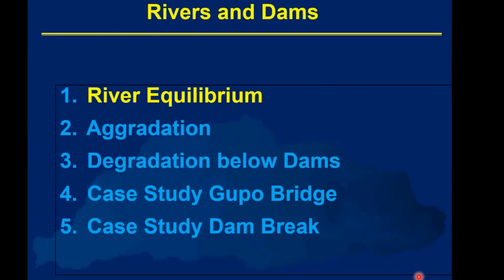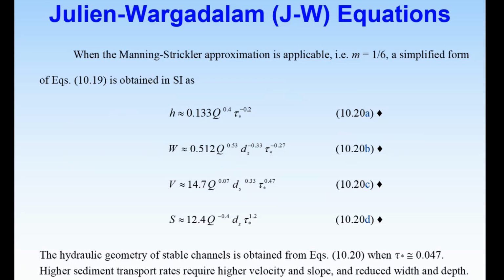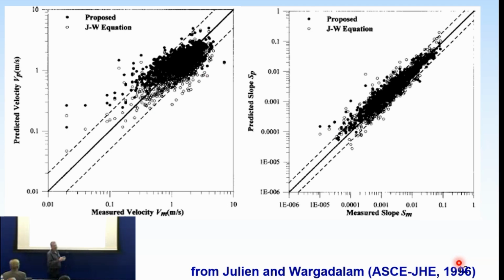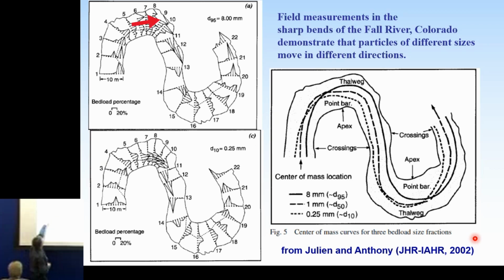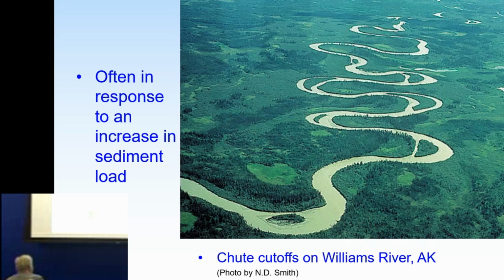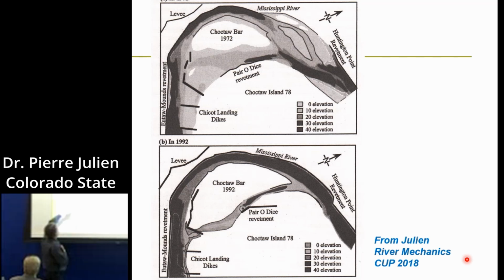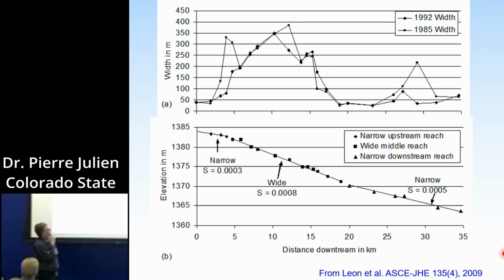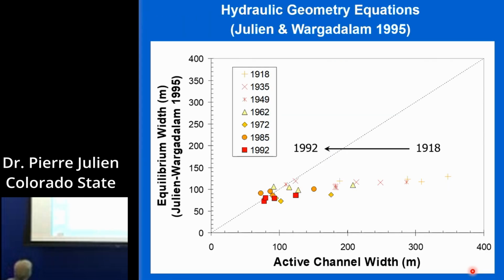Dr Pierre Julien on Sedimentation in Rivers and Dams (USBR Short Course 4)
This video is from a short course that Dr. Pierre Julien and Dr. Rob Ettema from Colorado State University taught as part of the annual lecture series at the US Bureau of Reclamation's Technical Service Center (River and Hydraulics Branch).

We have also posted podcasts with Dr Julien and Dr Ettema on the RSM River Mechanics Podcast

Videos provided by the US Bureau of Reclamation
Technical Service Center: Sedimentation and River Hydraulics Branch
from their Annual Lecture Series (BOR-DRO TSC)
Short Course Instructors: Dr. Pierre Julien and Dr. Rob Ettema
Class Hosted and Recorded by: Jennifer Bountry
USBR TSC-SRH Branch Chief
Video Edited by: Stanford Gibson
USCE Hydrologic Engineering Center